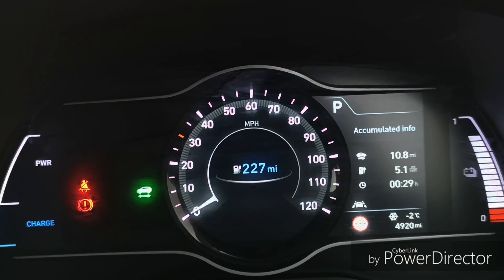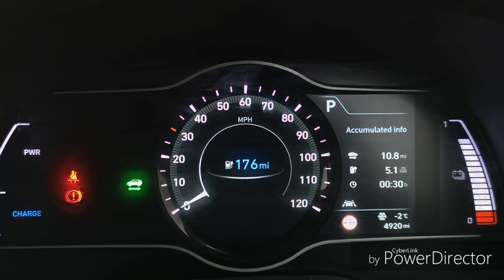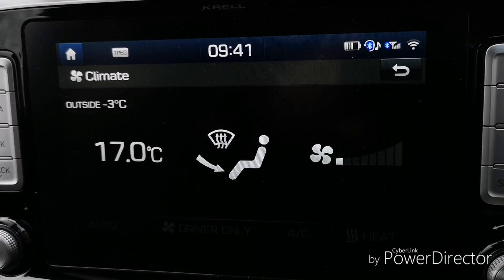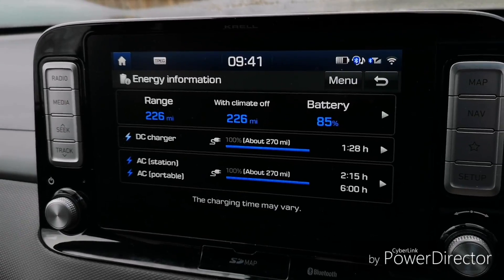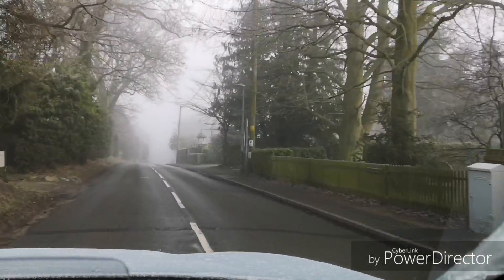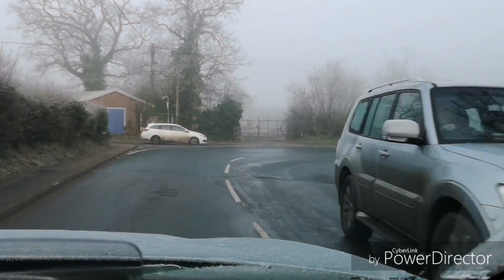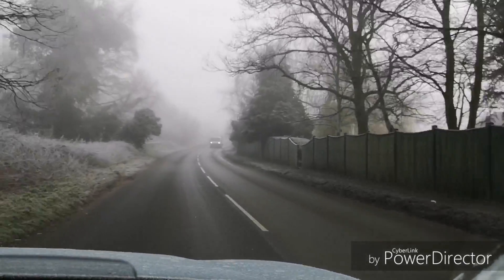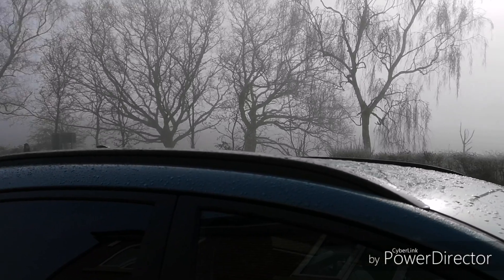Kona Electric GOM range test -2C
Before you moan this isn't a range test, no that's coming later. This video shows very short test showing the cars charge does not reduce overnight even as temperatures reduce.

Driving 9 miles only reduced the range by 7 miles!!!

We can conclude that the GOM is not influenced by temperature but instead by previous driving performance.

Temperature impacts efficiency, which impacts range and the GOM updates using an algorithm yet unknown but clearly not influenced by temperature in this test.

bulb.co.uk/refer/nigelw3942